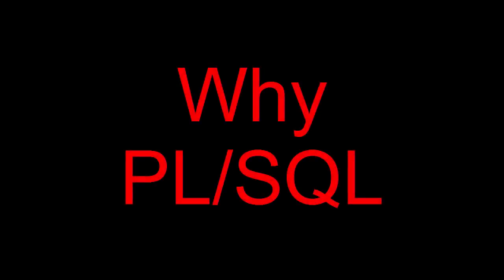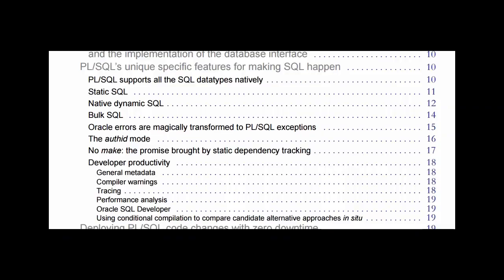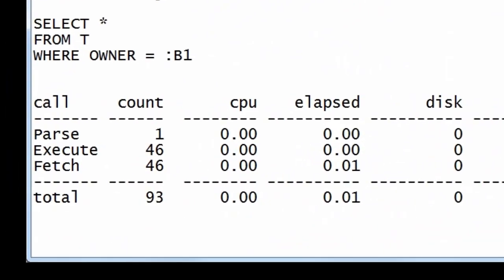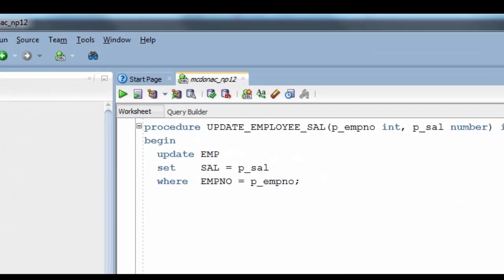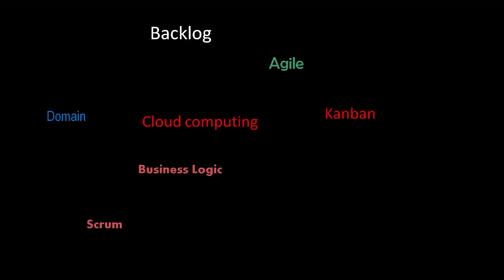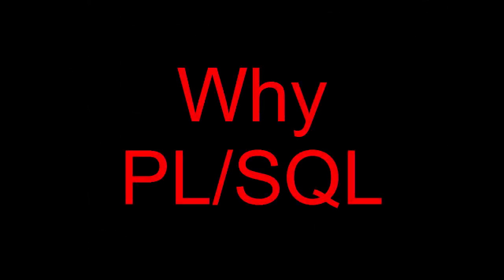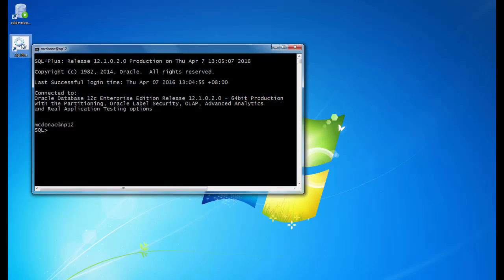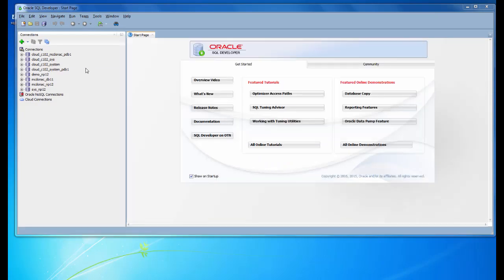Why I choose PL/SQL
A little bit of a fun on why I use PL/SQL